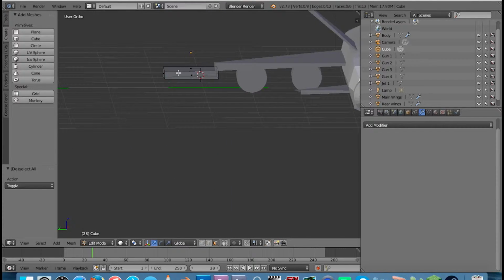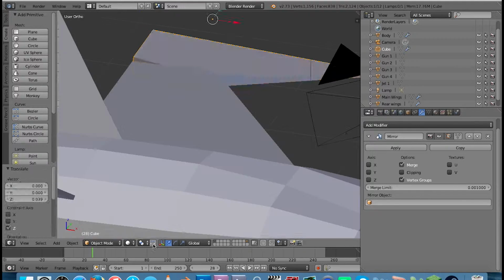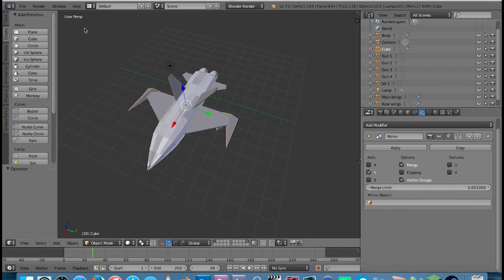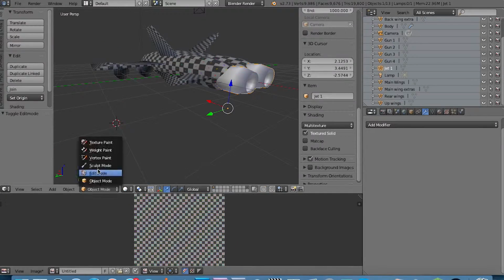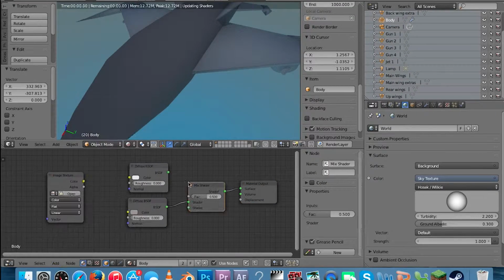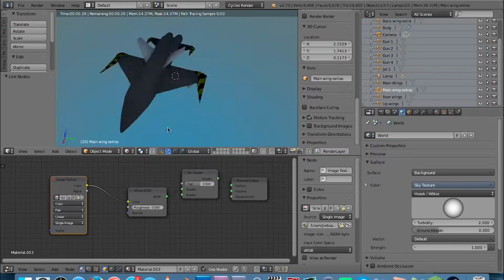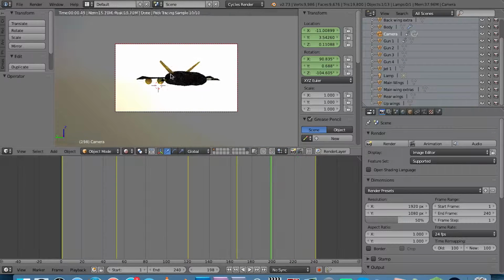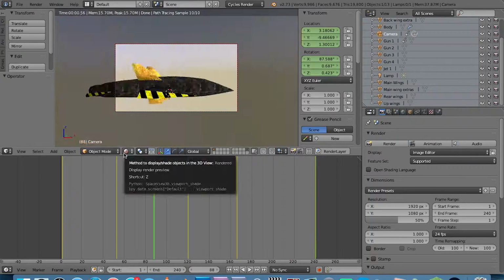3d voice annotation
Voice annotation of my 3d fighter jet